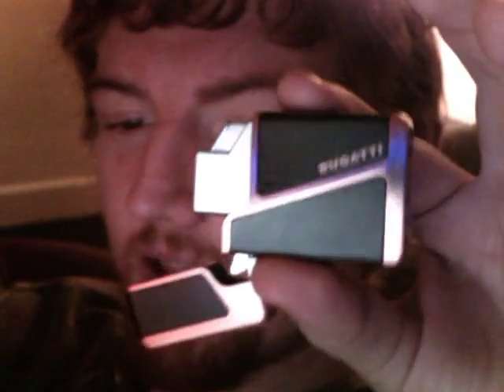Lighter Review: Bugatti B-2002 Dual Torch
Very powerful torch and a very nice sleek zippo inspired design. Cigar punch comes in very handy also.